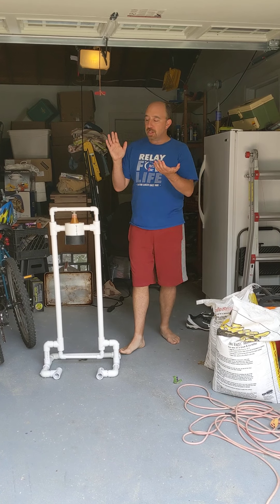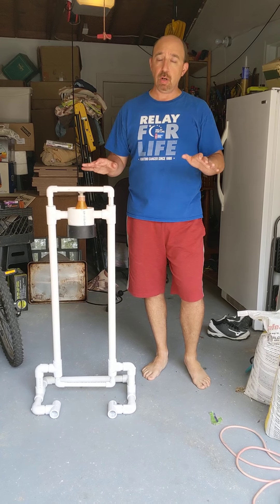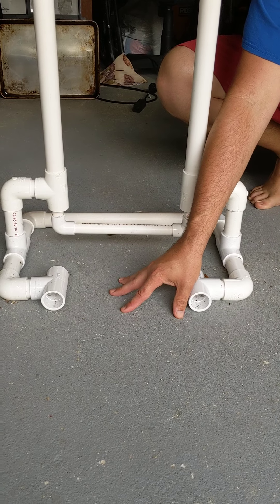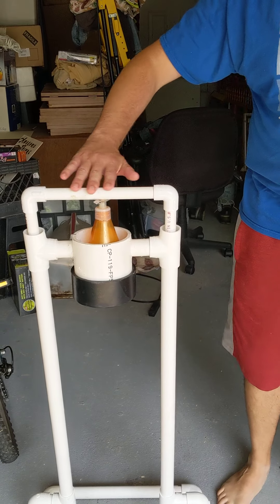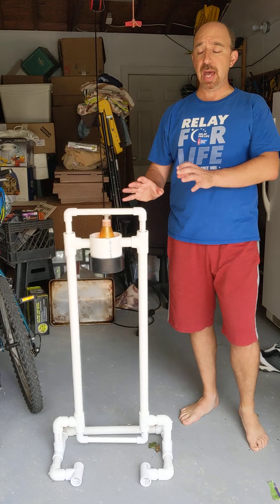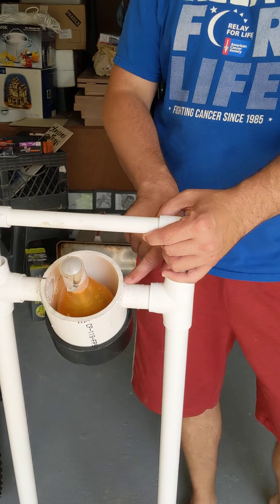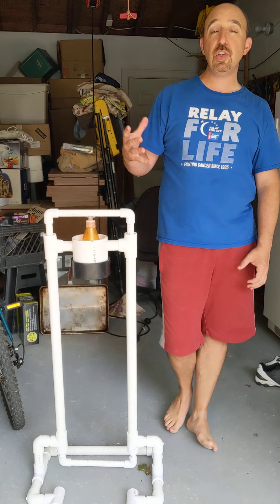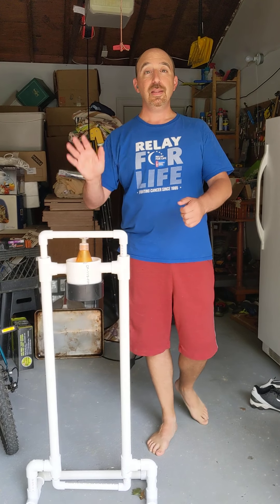Hands free hand sanitizing station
this video is an overview of the touchless hand sanitizing station I created some from some PVC pipes. This is based off of a couple of videos I saw on the internet which I have posted the links to below. Just a heads up they are in foreign languages so you will need to follow along with what they do as opposed to listening to their instructions. as always if you have any questions please feel free to leave them below. I've also left a parts list down below.
1" T joints (8)
1" elbow (6)
1" pipe -- 10'
1/2" pipe -- 10'
1/2" elbow (4)
4" pipe
4" cap (get the flat one or your sanitizer doesn't stand up straight)
PVC glue (I bought the clear, all in one variety. It didn't leave a purple residue and doesn't require the separate primer)